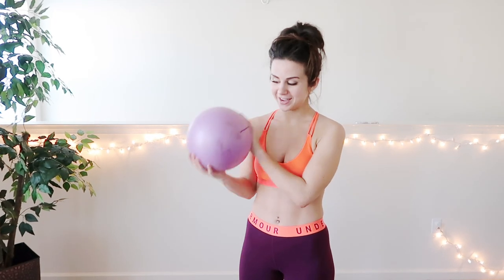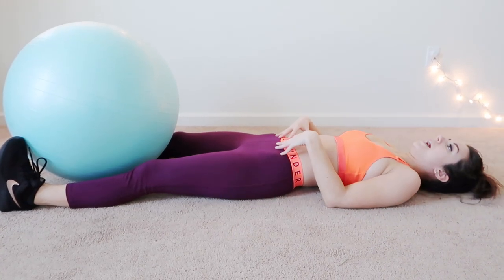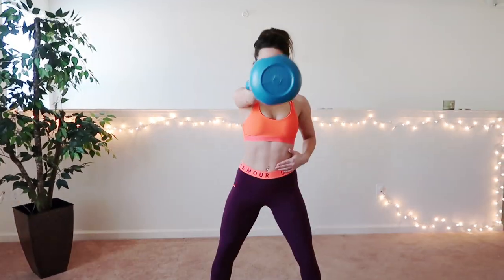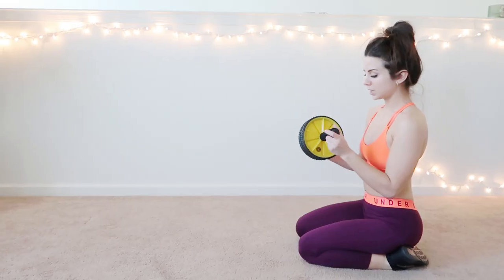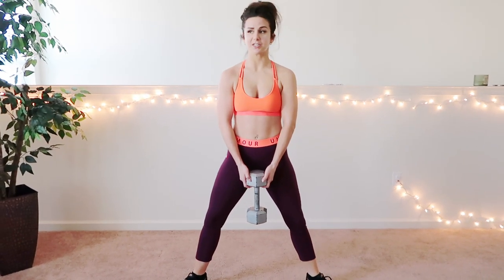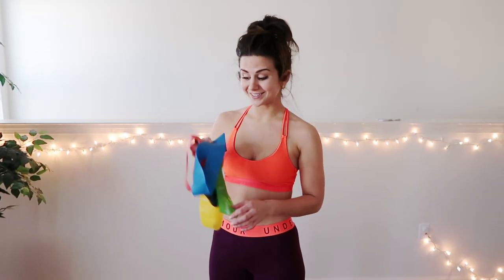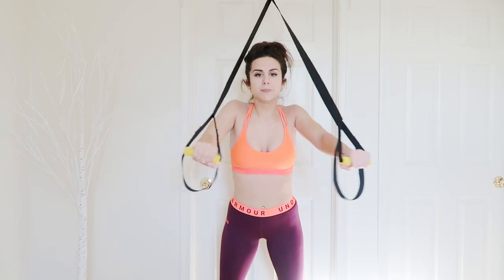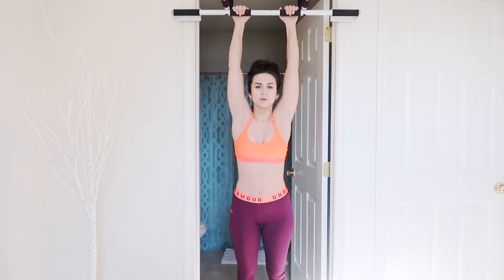MY EASY AT HOME WORKOUT EQUIPMENT | SUPER AFFORDABLE! ASHLEY GAITA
➳ OPEN ME ➳

➳ WORKOUT EQUIPMENT MENTIONED:
Small Workout Ball
Large Yoga Workout Ball
15 lb kettlebell
Thigh Master
Ab Roller
20 lb Dumbell
Resistance Bands
Total Body Training Over-the-door
Pull Up Bar
Ankle Weights

IF YOU'RE NEW ➳ Welcome!! My name is Ashley - I currently live in Pennsylvania with my boyfriend, James. I created this channel in 2018 as a way to inspire women to live their best lives! I LOVE all things related to style, beauty, skincare, and health/wellness. Thank you so much for stopping by! xo

➳ MY CAMERA EQUIPMENT:
Canon 70D